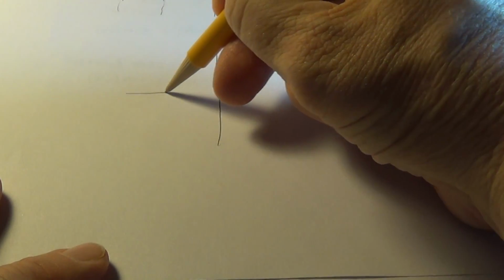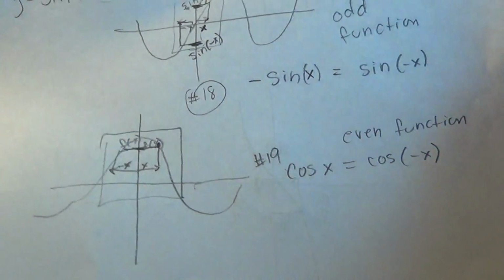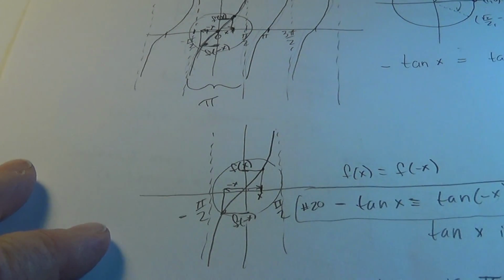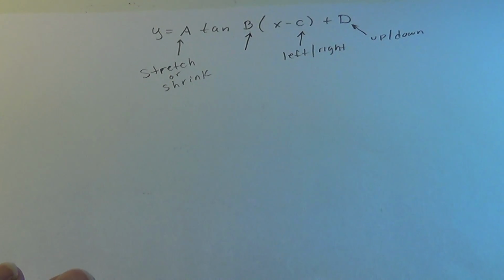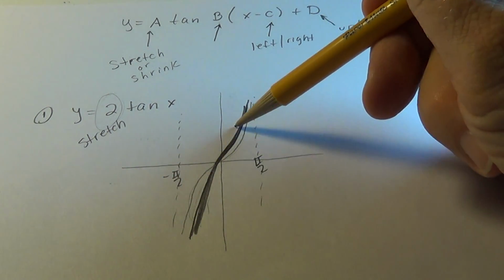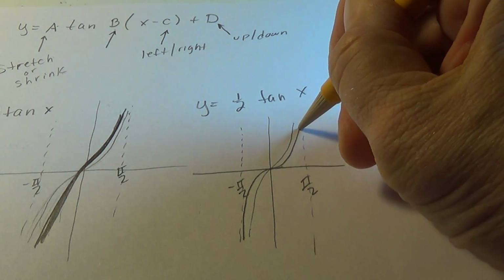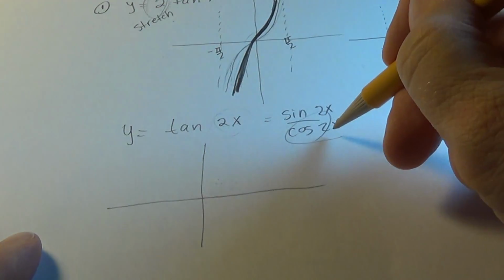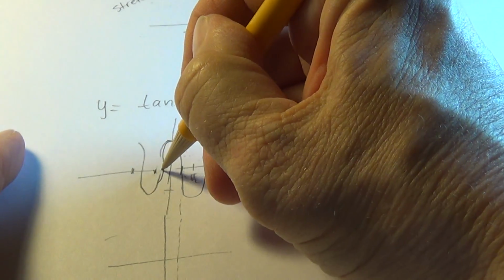PreCalc 10/2/15 Part 2